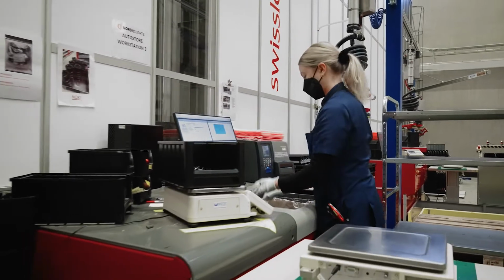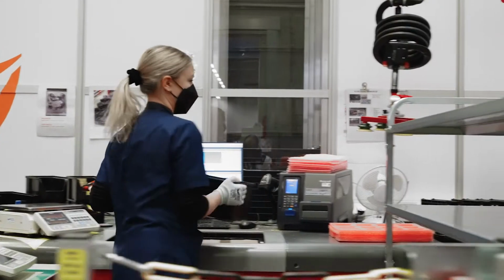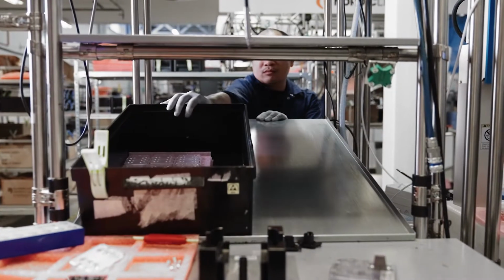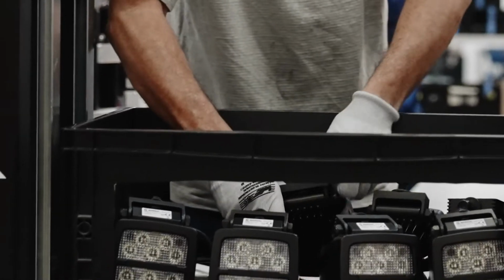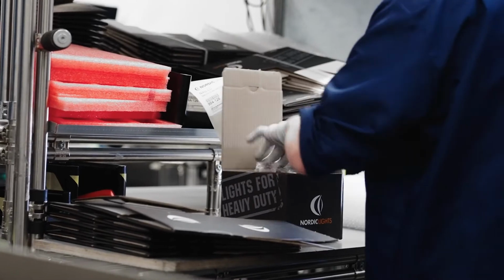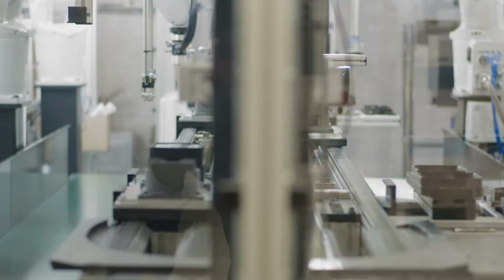A tour of the factory | NORDIC LIGHTS® Production